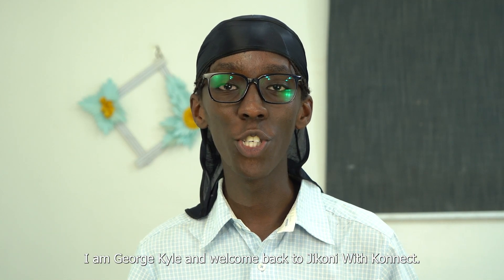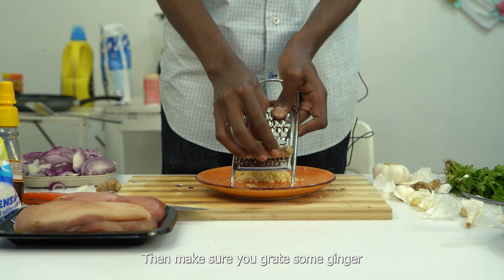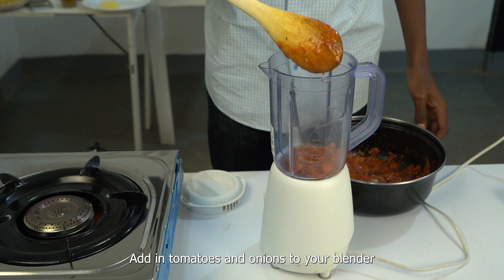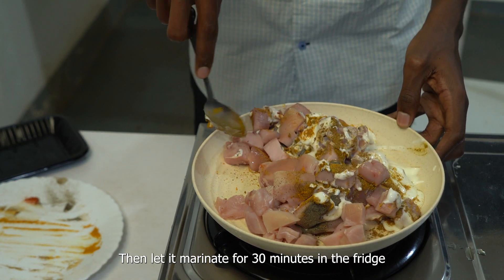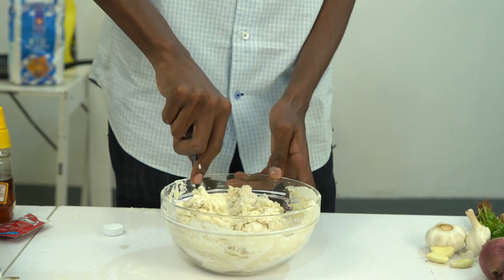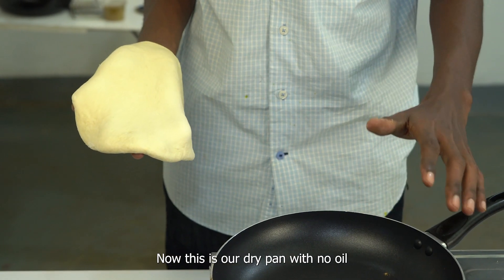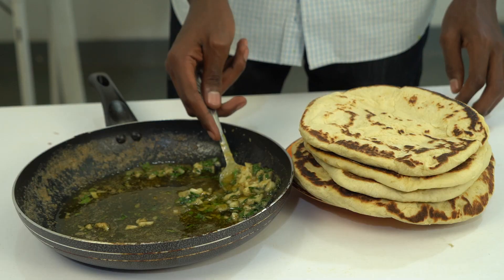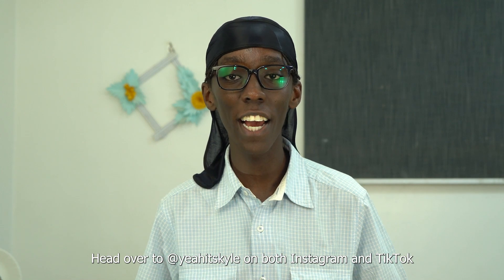Chicken Tikka Masala with Naan | Simple Kenyan Recipe | Konnect Jikoni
Hey, I'm George,

Let me show you how you can make a simple recipe of Chicken Tikka Masala and Garlic Naan. You'll need;
1. Chicken breasts - 1/2 Kg
2. Plain Yoghurt - 1 liter
3. Butter - 500grams
4. Spices - fresh coriander, tomatoes, onions, powdered coriander, ginger, garlic, turmeric, cumin, garam masala and cayenne pepper.

You can get these ingredients at an affordable price from Konnect Food+ online shopping mall. Click this link food.sasakonnect.net to get FREE delivery for orders above Ksh. 1000/=

Konnect Food+: food.sasakonnect.net